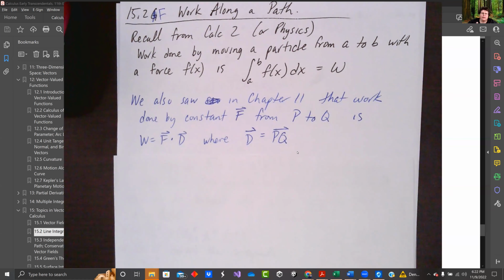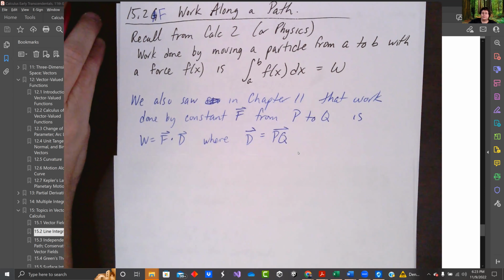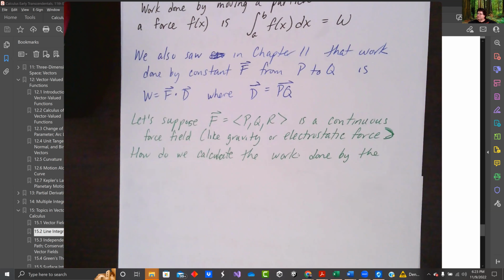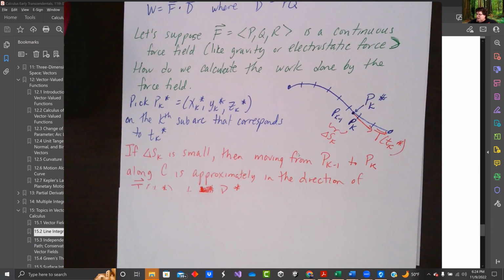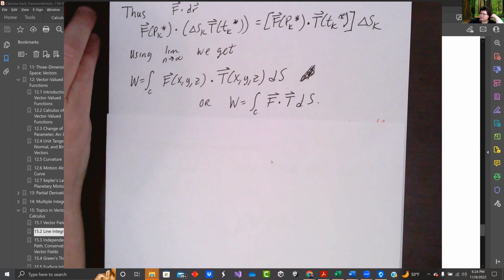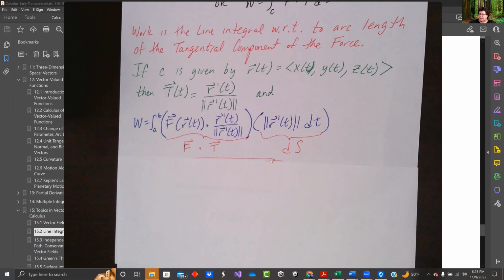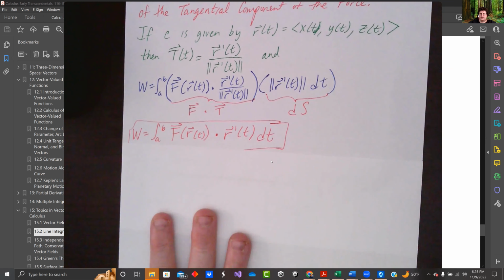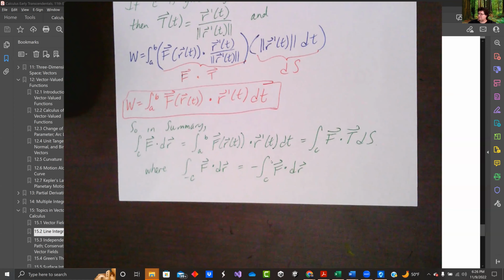M067 Calc 3 Fall 2022 15.2F Work Along a Path through a Force Vector Field